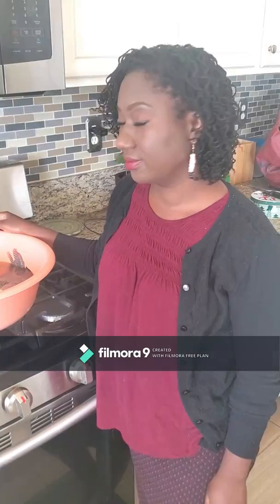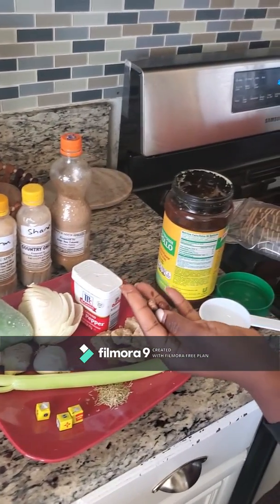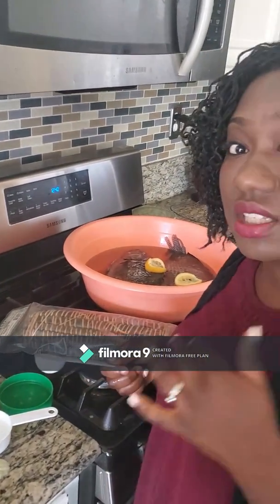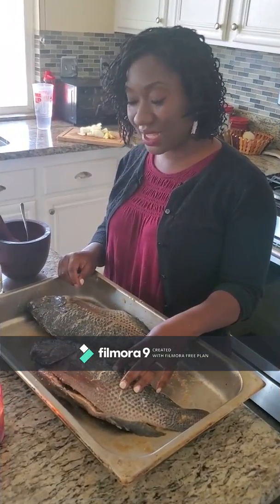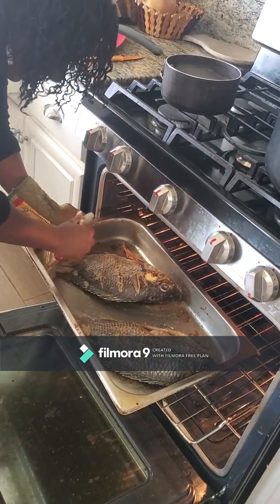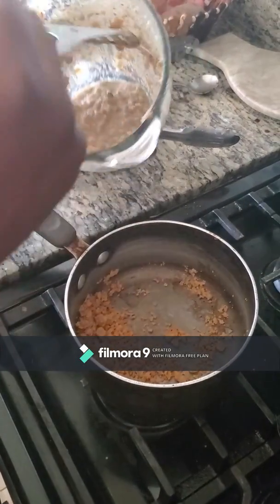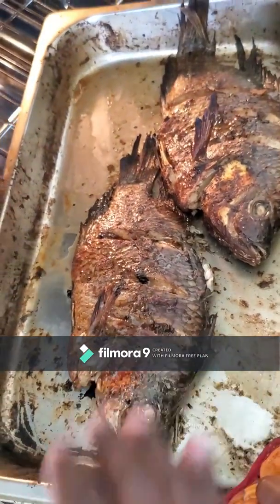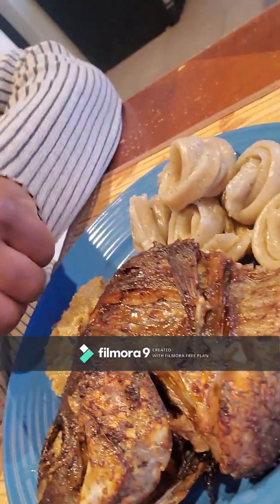The Mbi's | The best Cameroonian grilled fish recipe by Sharon Mbi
Roasted Fish the Cameroon Way
By Sharon Mbi & Rich_Mbi
I have rights to all the songs.